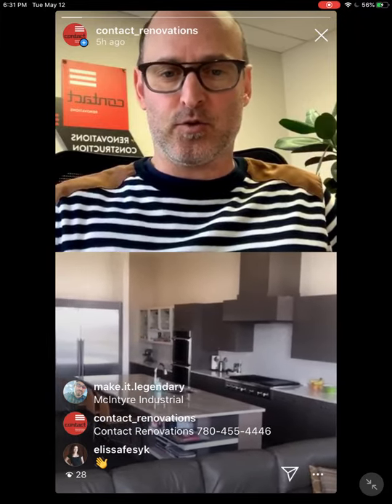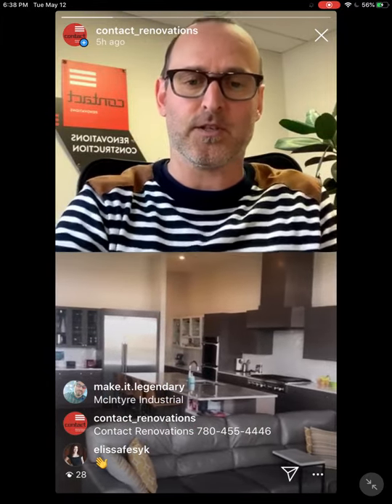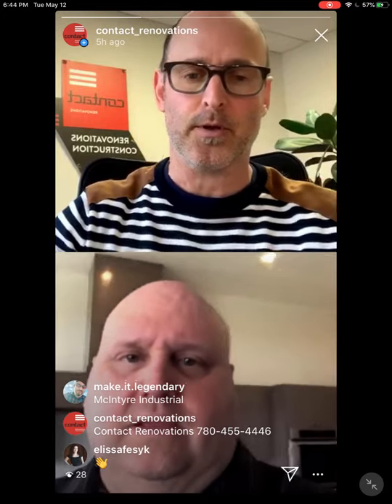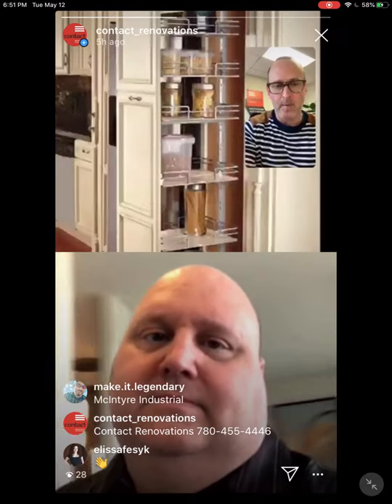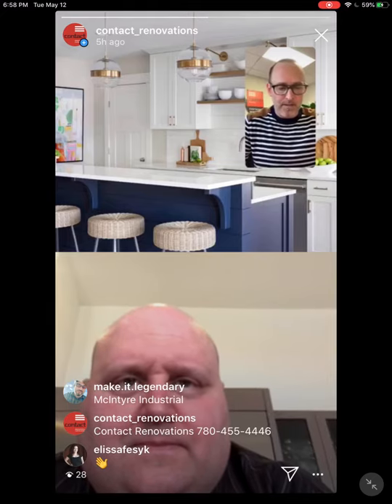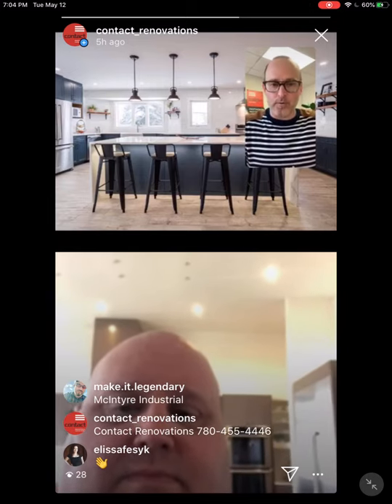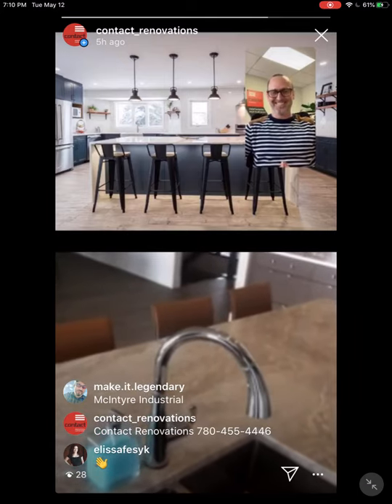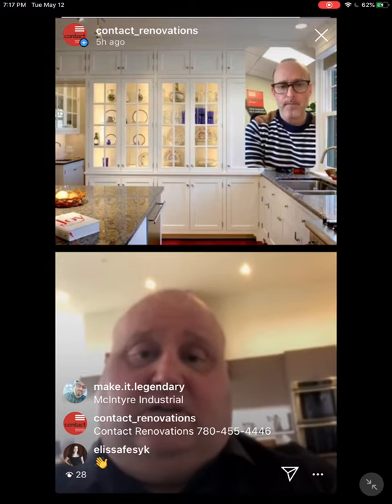Choosing a Kitchen Cabinet Layout: The Art of Renovation LIVE!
How should you lay out your cabinets when doing a kitchen renovation? What's a great kitchen cabinet layout for your lifestyle? In this episode of The Art of Renovation LIVE!, I sit down with owner of Iconic Cabinets, Gerry Dixon, to talk all things kitchen design! Gerry takes us through a live walkthrough of a recent kitchen renovation and gives us all the design details while answering viewers' questions.

The following show notes contain kitchen design questions that were answered and discussed in this episode:

00:00 - Welcome
04:20 - What are the different types of kitchen layouts and how do I know which one is right for me?
06:50 - Where is the best place to put my microwave?
08:45 - how to minimize the clutter in your kitchen
09:20 - how to design the right island for you
11:00 - the different types of countertops (granite, quartz, laminate)
11:25 - how to make sure your range hood is the right size, height, and type for your space
13:00 - types of cabinet materials
14:30 - modern versus classic cuts of cabinet materials
14:59 - types of door cuts and materials along with their prices, pros, and cons (maple wood, panel, stain finish, MDF (medium density fibreboard) )
18:05 - giveaway announcement
24:00 - pull out cabinets
27:00 - glass doors
29:10 - where you put your kitchen appliances and how do you plan for appliance placement such as where to put your sink, stove, fridge, etc.
30:35 - raised kitchen islands and other things to consider when designing your island (outlets, height, backsplash, storage)
33:00 - how to communicate with your contractor or designer to make sure you’re both on the same page and what you should be asking your contractor
35:35 - waterfall edge kitchen island
36:25 - if my cabinet doors are peeling how do I know if I need to replace them or re finish them?
38:17 - how can I reface my kitchen and what is the cost of this? When is it better to do a complete renovation rather than a reface?
42:20 - how to automate my kitchen and plan for smart add ons (automatic sink, fridge)
44:40 - what is the weight capacity for my pantry drawers?
46:20 - kitchen spacing. How do I plan my kitchen renovation to make sure I have enough space between my living room area and my island?
47:40 - cabinet door styles (modern, transitional, or classic)
48:50 - is thermofoil a good material for my kitchen cabinets?
53:30 - is Contact Renovations still operating in light of COVID-19? What health and safety practices are you implementing so I can still plan my renovation?

I'm Paul Foster and I'm the host of the The Art of Renovation, and the owner of Contact Renovations. Contact Renovations is one of Edmonton's best home renovation companies. Contact Renovations and Custom Homes will work with you to bring your vision to life. Whether it's a designer kitchen remodel, backyard garden suite, or custom home build, we have the skills, and talent to design and build your dream space in Edmonton.

Tune into What's Up Wednesdays LIVE! on YouTube and get renovation tips straight from the job site //